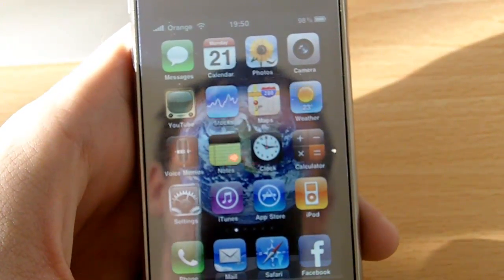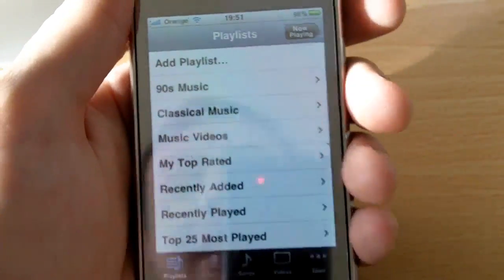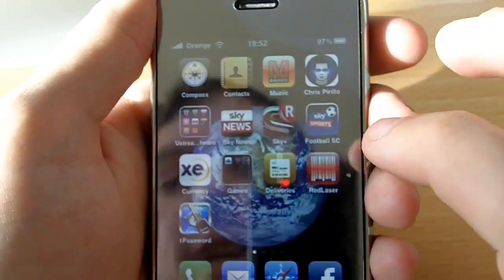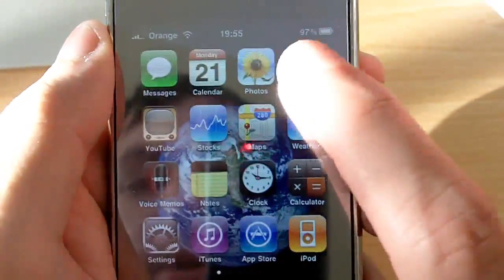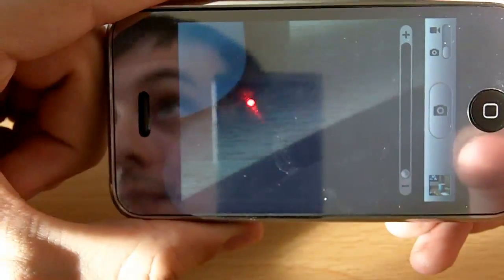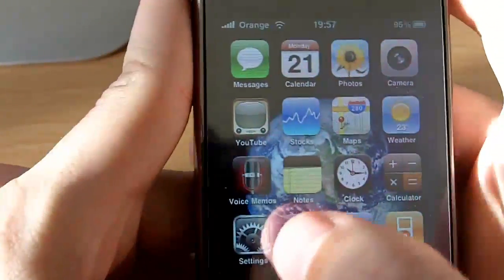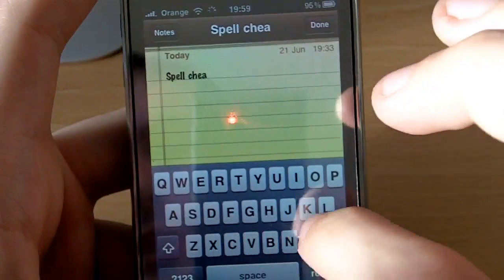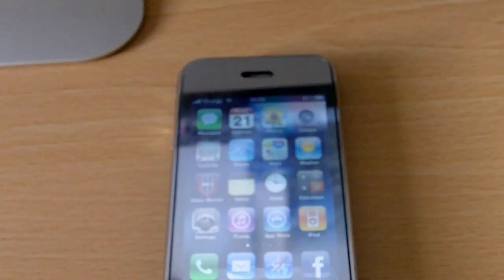Review/Guide: Phone IOS4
Here is a quick Howto/Guide on some of the new features on the IOS4 ,available for the iphone 3G, 3GS, Iphone 4.
I hope this will help some of you out.